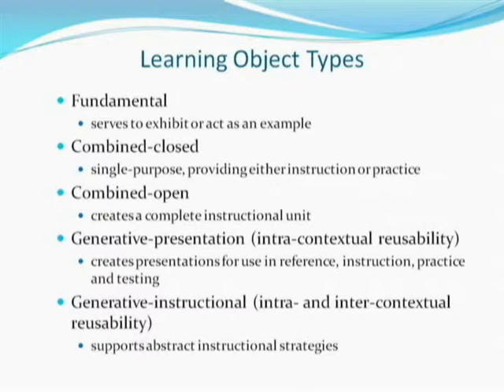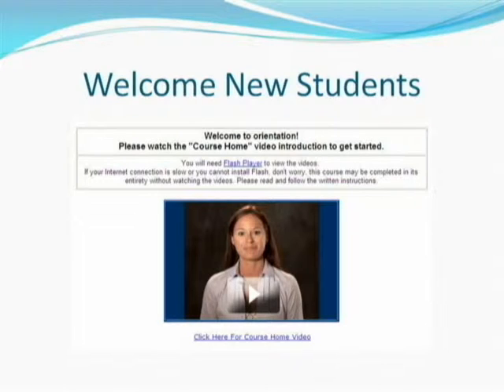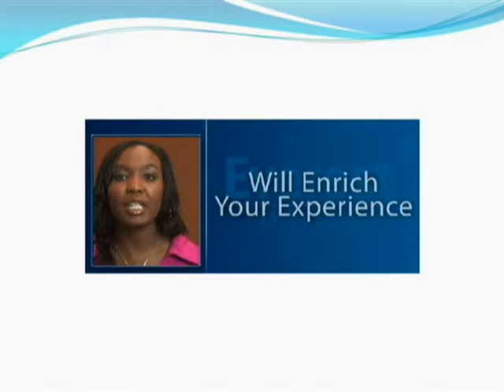EDUC 8841 Multimedia Presentation Hoyt K Part 1